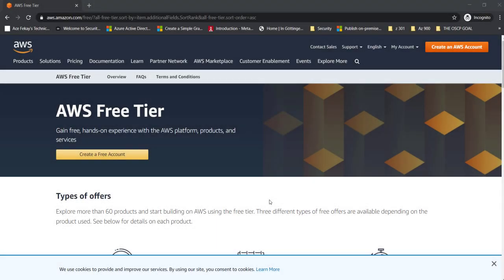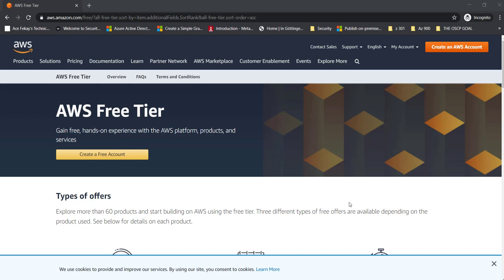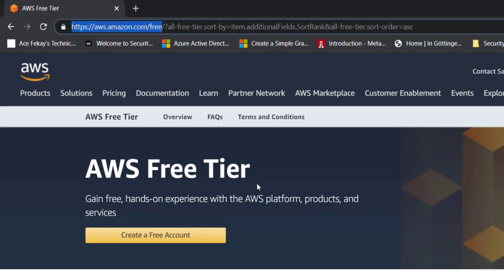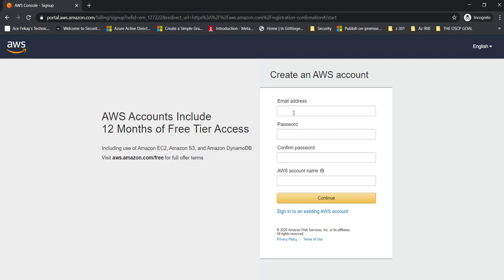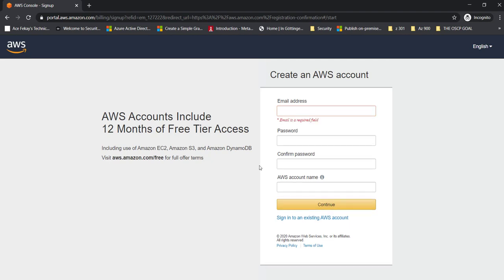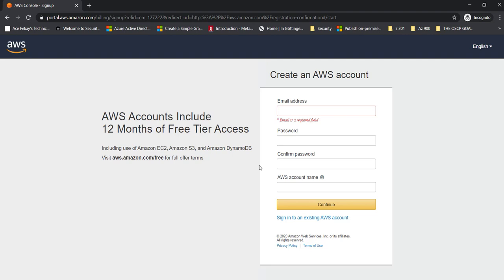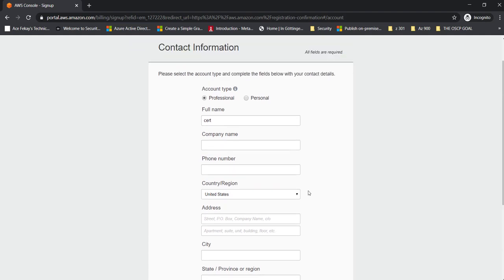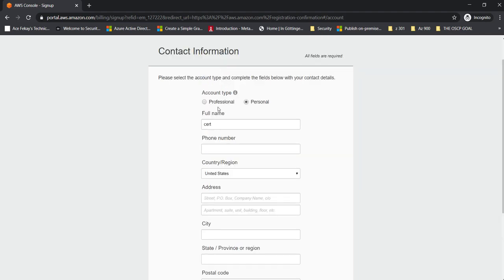27 Creating a Free AWS Account | AWS Certified Cloud Practitioner Essentials Course | OXWON